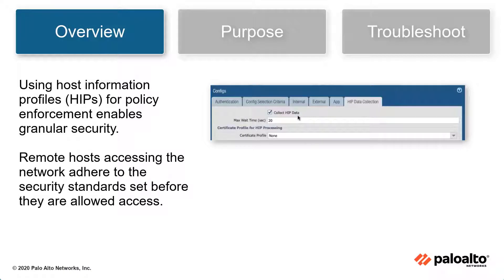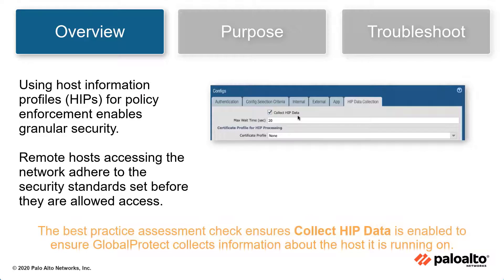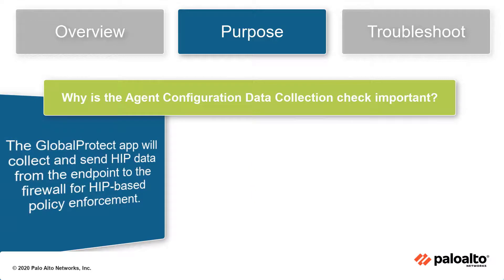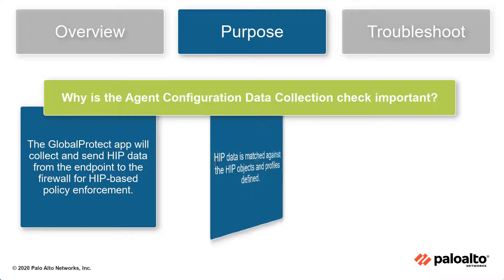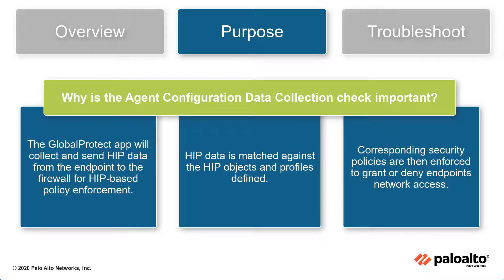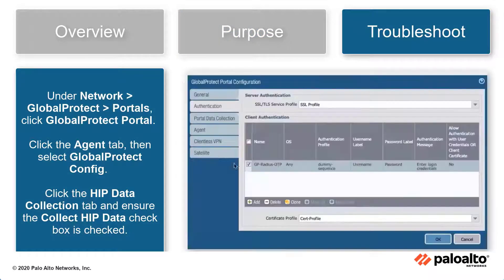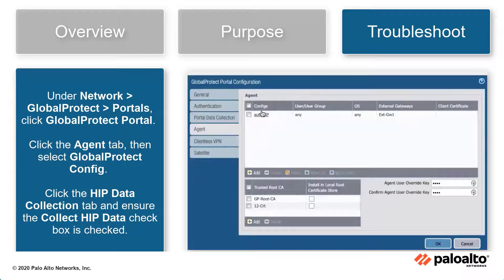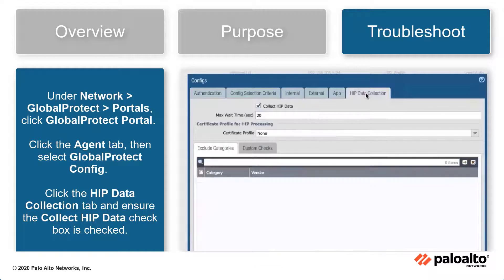GlobalProtect Portals - Agent Configuration Data Collection - Interpreting BPA Checks - Network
In this video, we cover the importance of the Agent Configuration Data Collection, and we also discuss how the GlobalProtect app will collect and send HIP data from the endpoint to the firewall.

Using host information profiles (HIPs) for policy enforcement enables granular security. Remote hosts access the network adhere to the security standards set before they are allowed access. The Collect HIP data best practice check ensures GlobalProtect is enabled to collect information about the host it is running on.